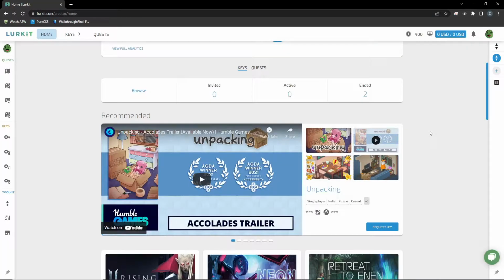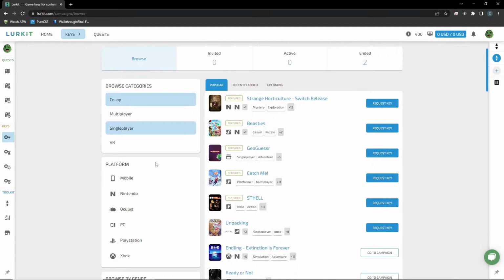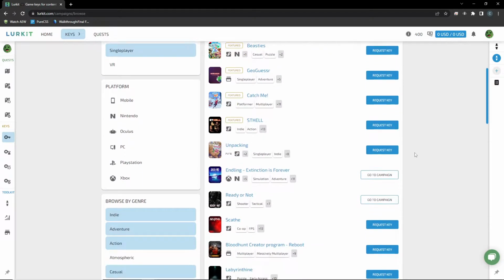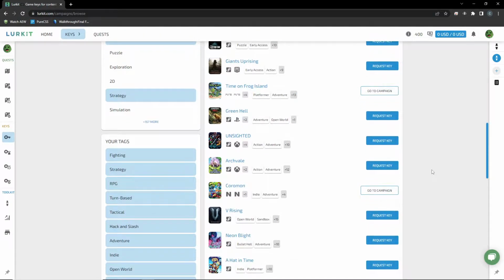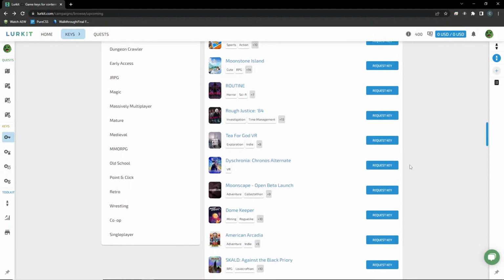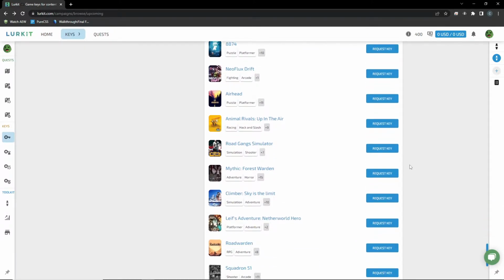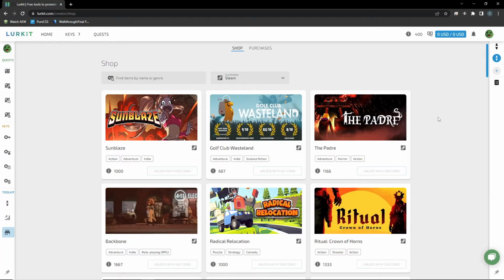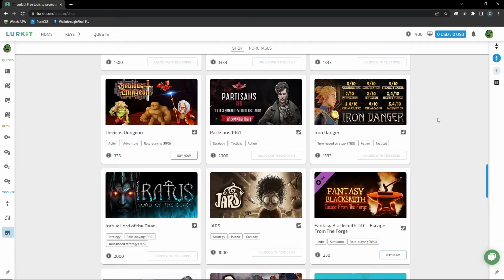Grow Your Twitch and Youtube While Getting Paid To Play FREE Indie Games! - Part 3, Ft Lurkit!